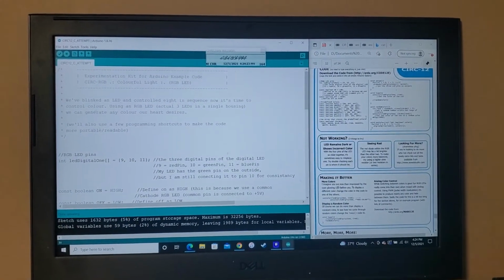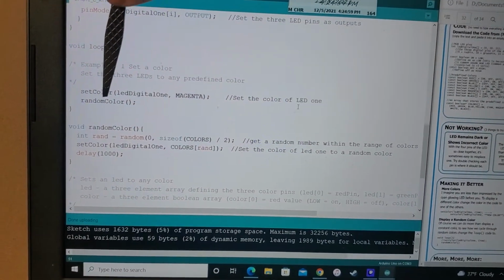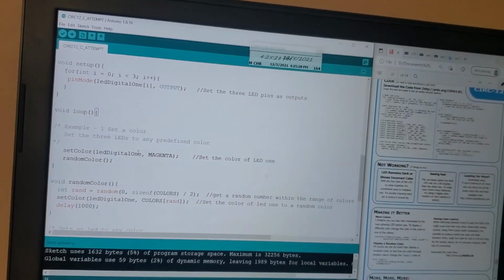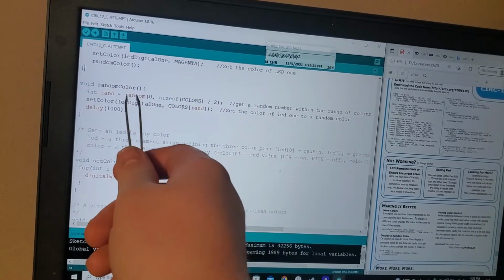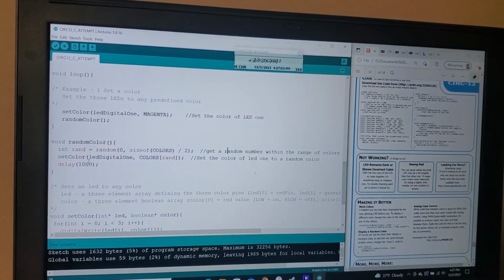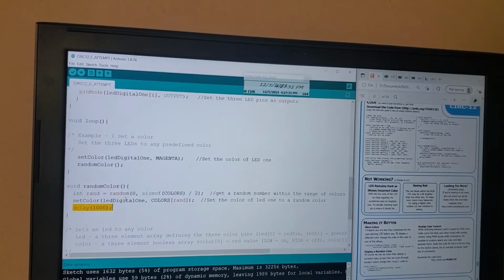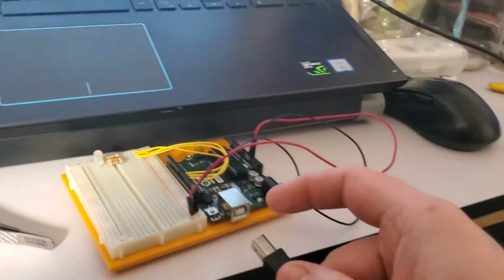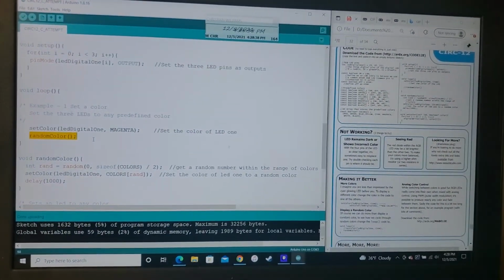CIRC12 B ATTEMPT 12-05-2021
The B attempt activates another section of code that allows the LED to cycle through random colors. We achieve this using a random() function in our code.